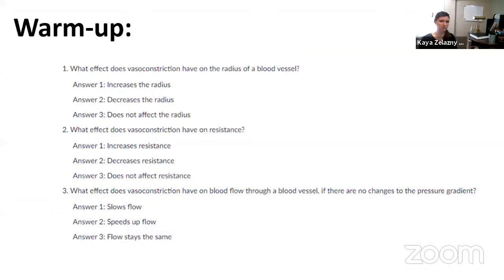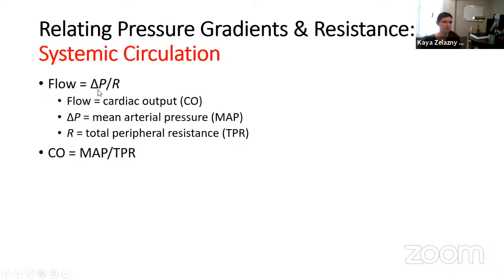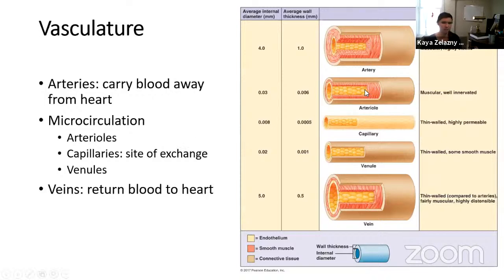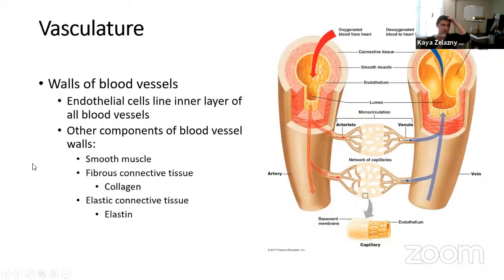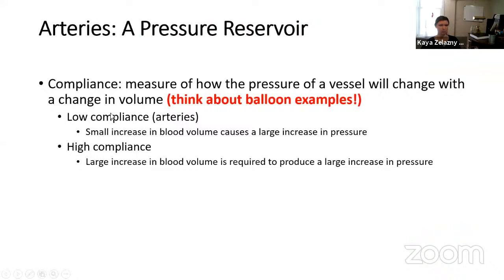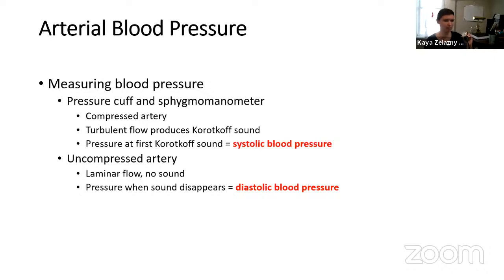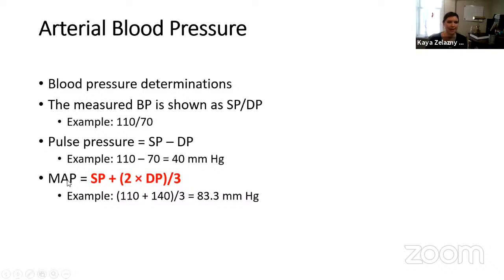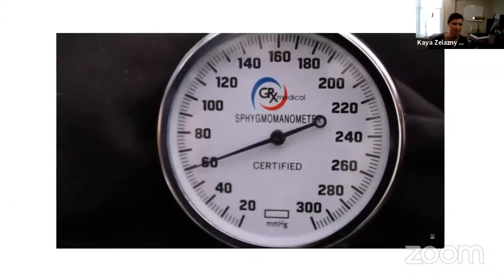Vasculature Anatomy & Blood Pressure Readings